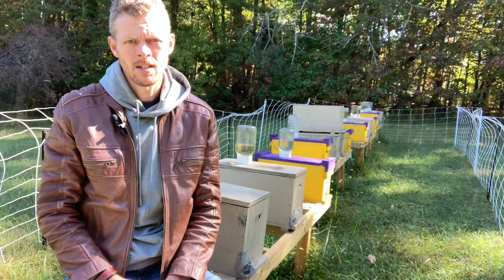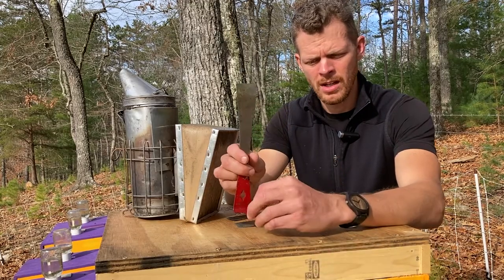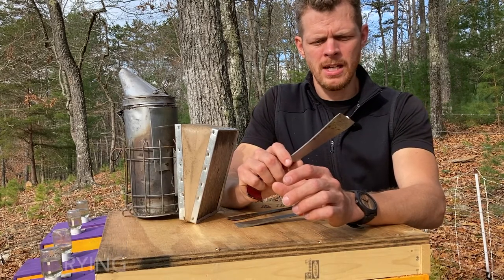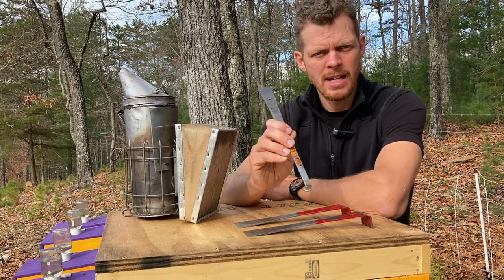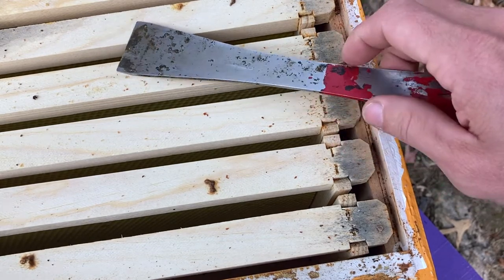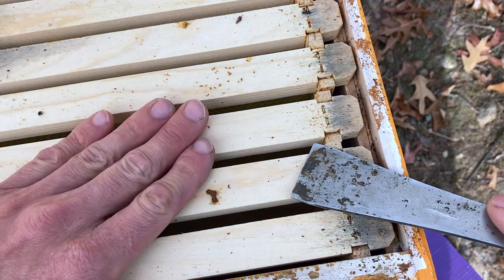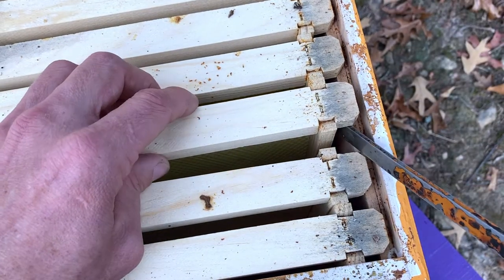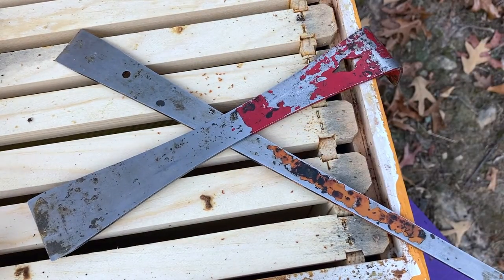Hive Tools//The Hive Tool//Choosing a Hive Tool//Beekeeping Tools of the Trade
I am an Amazon.com affiliate and make a small percentage from sales when you purchase through my affiliate links...it is my goal to only recommend quality products to you...your feedback helps!

Tools of the Trade:

HIVE TOOL/2-Pack

PROFESSIONAL SMOKER/10-INCH

FRAME PERCH

Hive tools are a simple tool and without them you pretty much can't do anything in a hive. You need a good hive tool for hive inspections, cleaning equipment and sometimes scraping out a stinger.

When it comes to choosing a hive tool keep it simple but also find something that works for you. The things to keep in mind are:

- Leverage
- Versatility
- Practicality